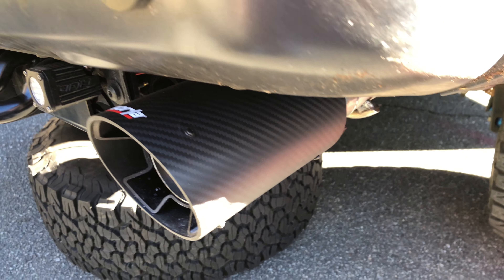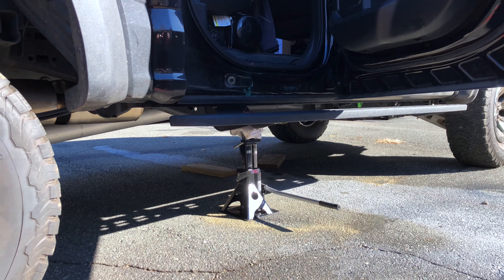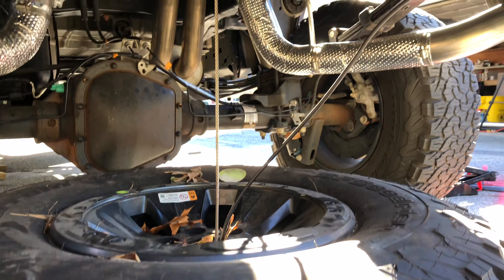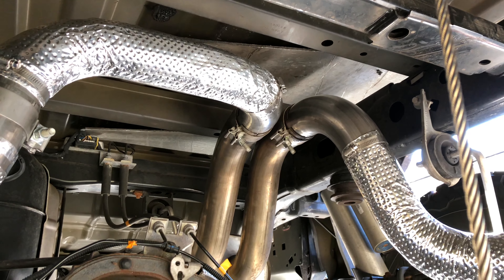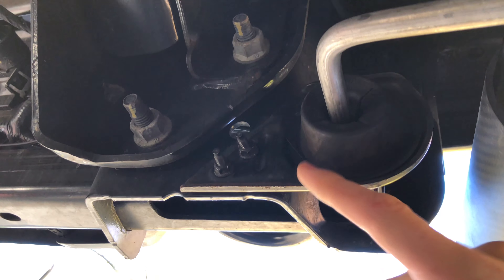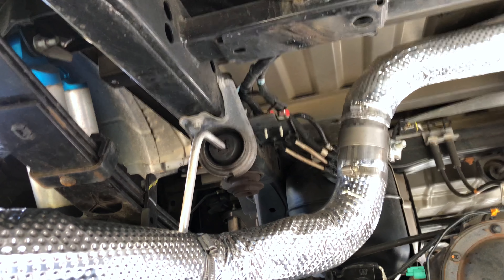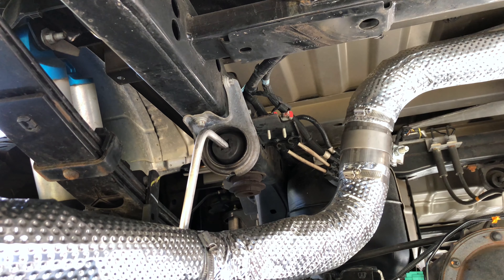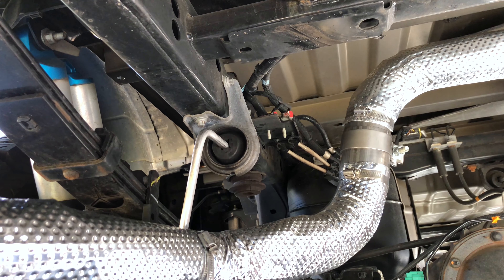Borla Intercooled Carbon Fiber Tips Install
These things look epic!